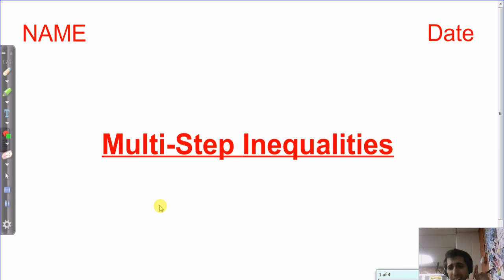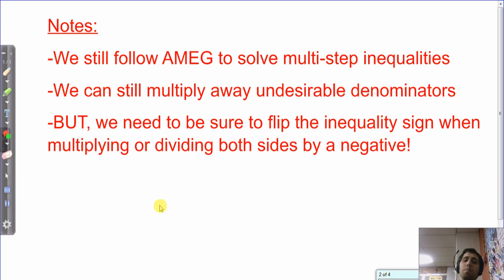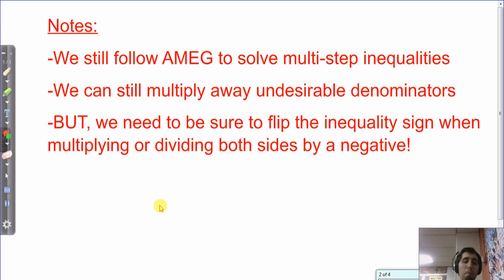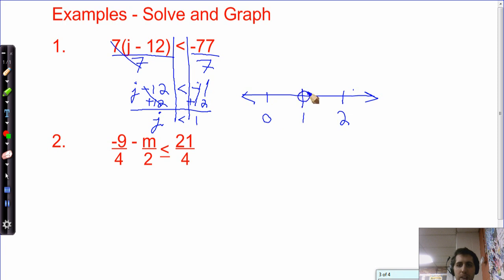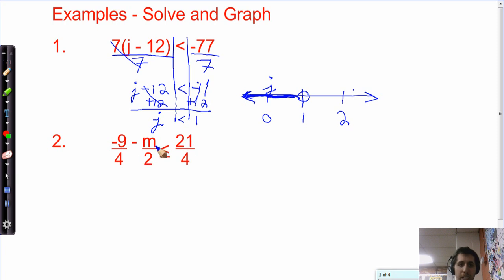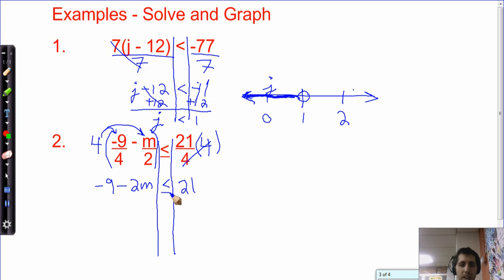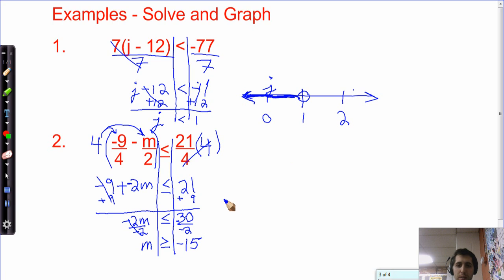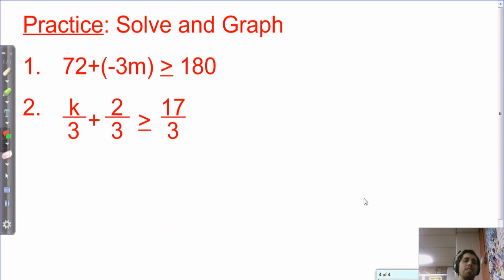25. Multi-Step Inequalities (8th Grade)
This video gives an explanation of how to solve and graph multi-step inequalities including those with fractional values.